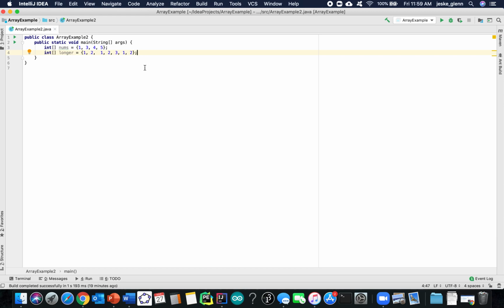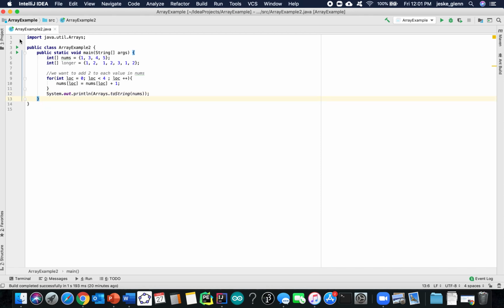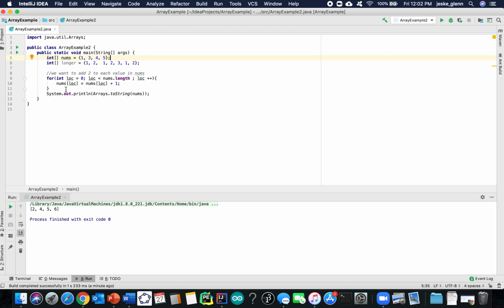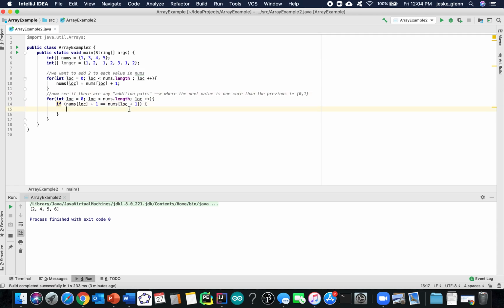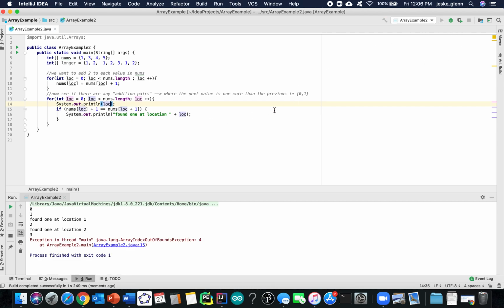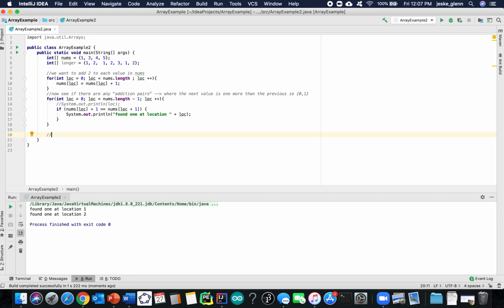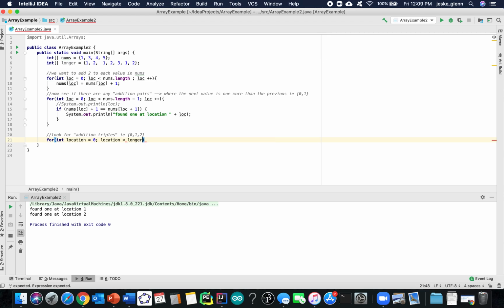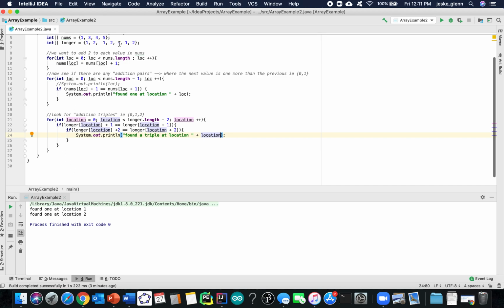Intro Java - Array 2